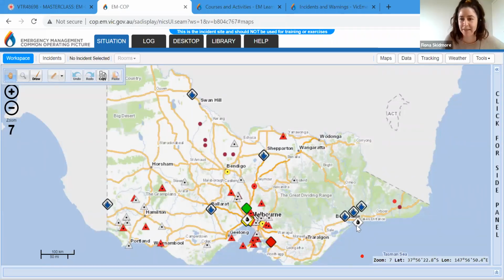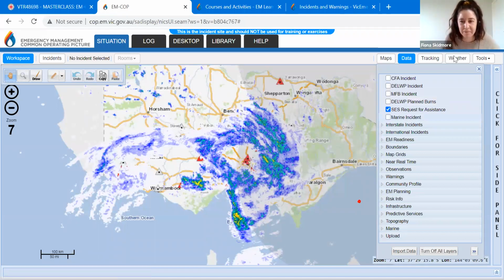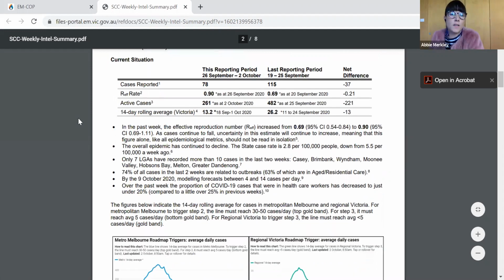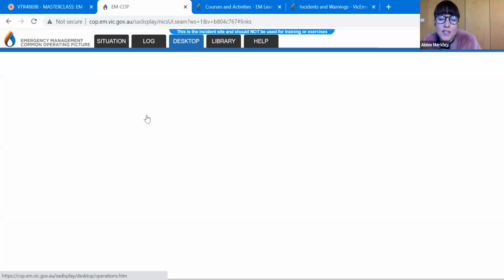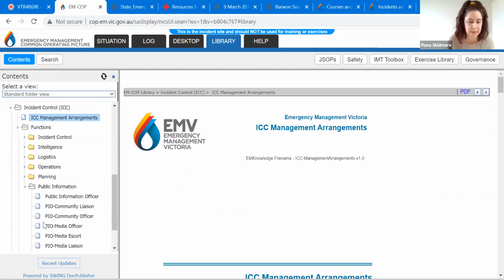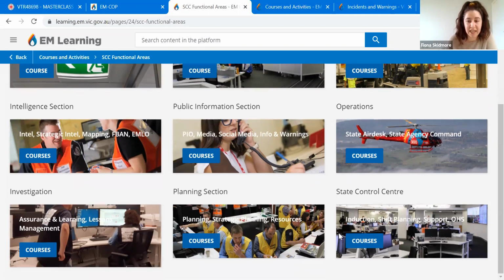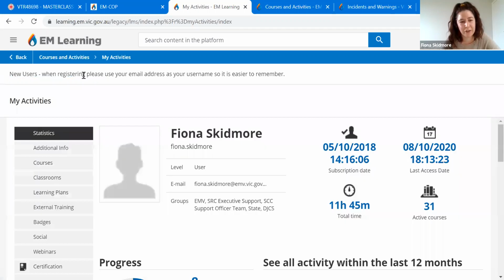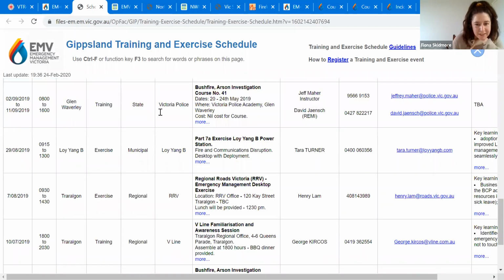MASTERCLASS 101 EM-COP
Starring Abbie!